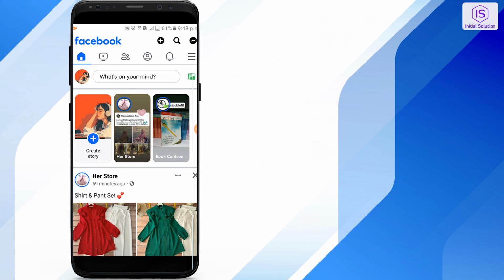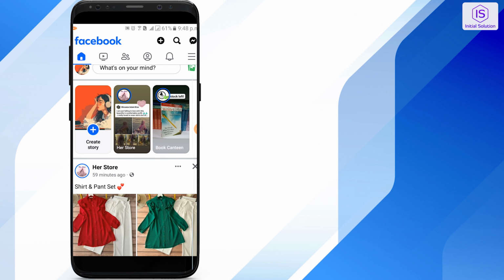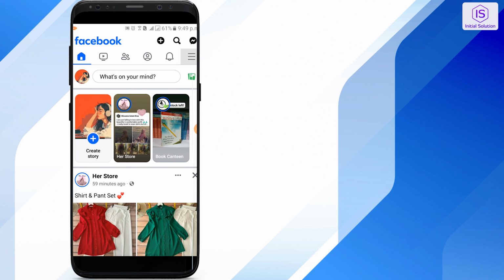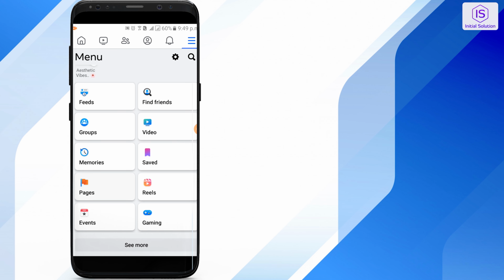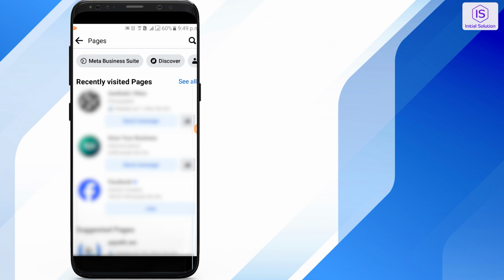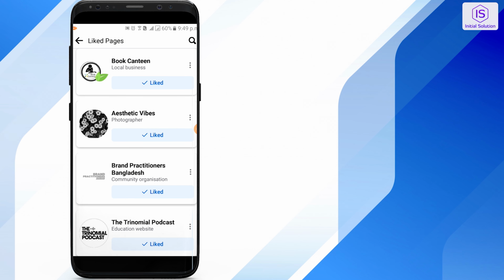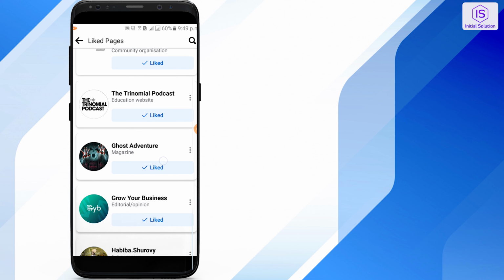How to Find Liked Pages on Facebook 2024 [Quick Guide]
Want to see all the pages you've liked on Facebook? In this quick guide, we'll walk you through the simple steps to find and manage your liked pages on Facebook in 2024. Keep your feed relevant by staying on top of your liked pages. 🌟

📌 Follow these steps to easily find and manage the pages you've liked on Facebook. Stay in control of your interests and keep your feed tailored to what you enjoy! 📱

👤 Steps to Find Liked Pages on Facebook:
   - Log in to your Facebook account using the mobile app or a web browser.
2. **Go to Your Profile:**
   - Tap on your profile picture or name to access your profile page.
3. **Access the ‘More’ Section:**
   - On your profile page, tap on the ‘More’ option, usually located under your cover photo.
4. **Select ‘Likes’:**
   - In the ‘More’ menu, find and click on ‘Likes.’ This will show you a list of all the pages you've liked.
5. **View and Manage Liked Pages:**
   - Here, you can see all the pages you’ve liked. You can choose to unlike or manage notifications for each page.